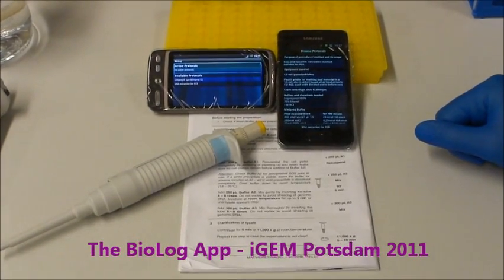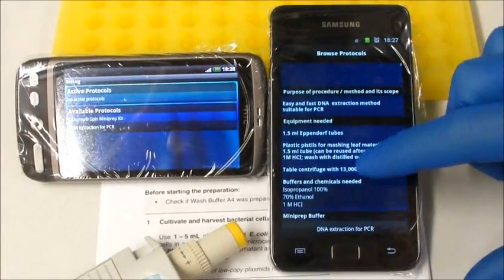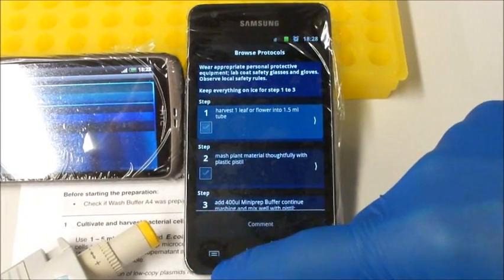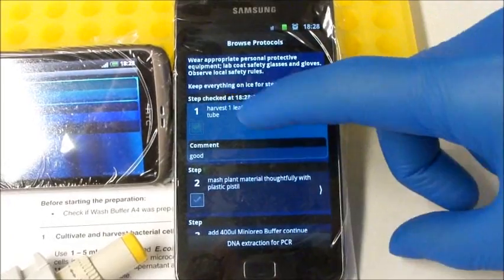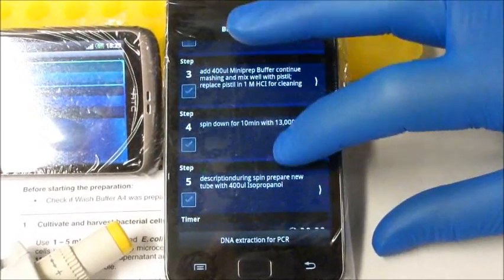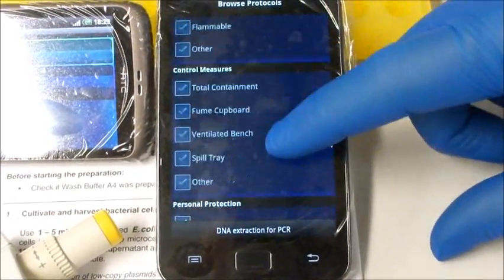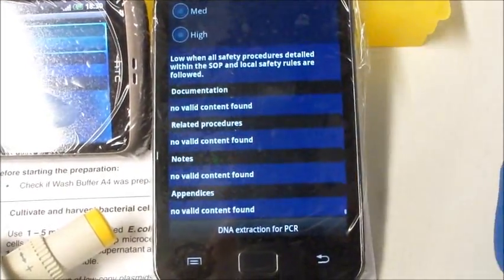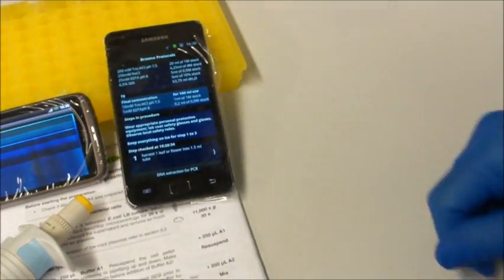BioLog App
Demonstration of the BioLog mobile app, which guides you interactively through protocols and procedures. BioLog makes following protocols and documenting the work fun. The mobile front end is demonstrated with Android phones in a Synthetic Biology lab. In addition, the BioLog app can be e.g. used to follow cooking recipes.